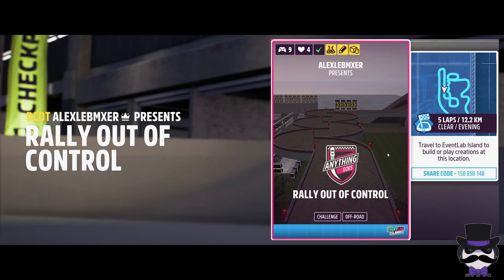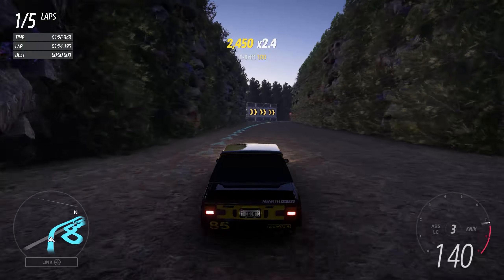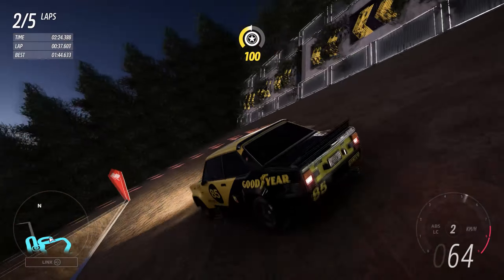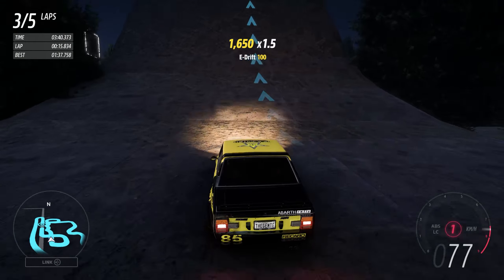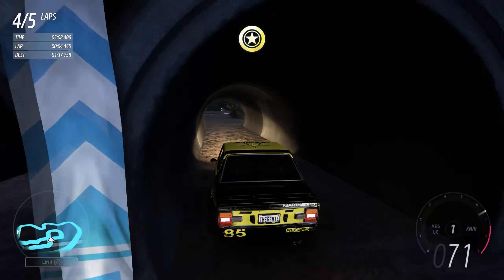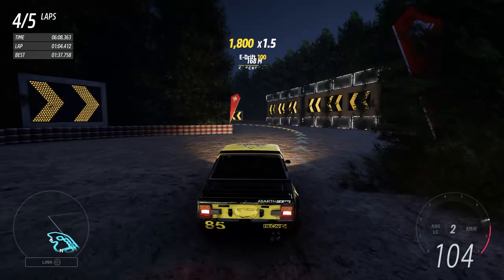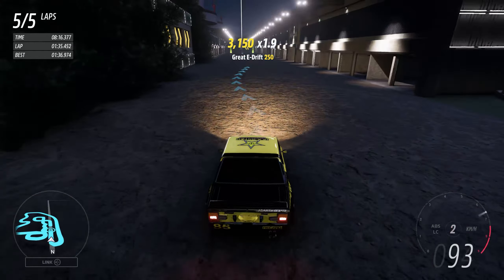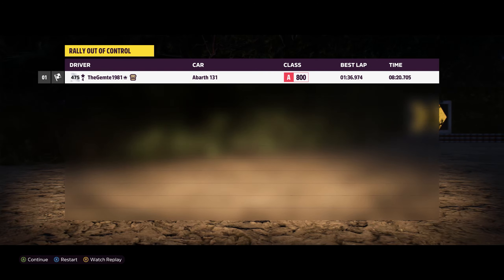Rally Out Of Control - CUSTOM EVENT LAB - ALEXBMXER - Forza Horizon 5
📷 SmokeScreenCentral

X: @Screen_Central